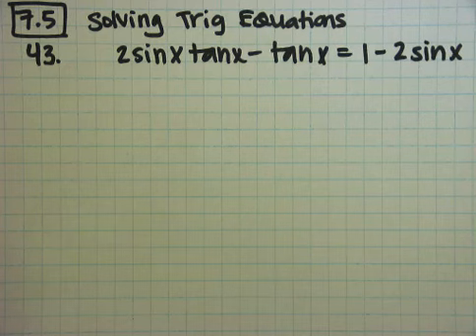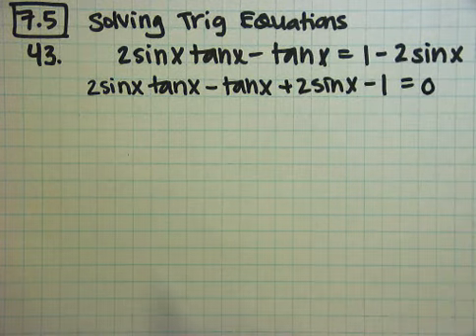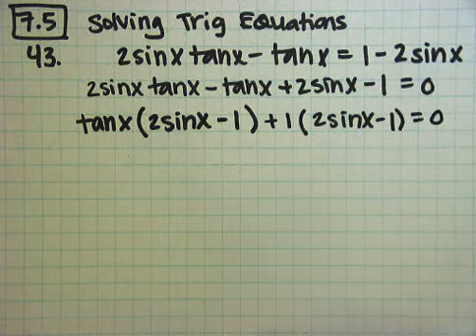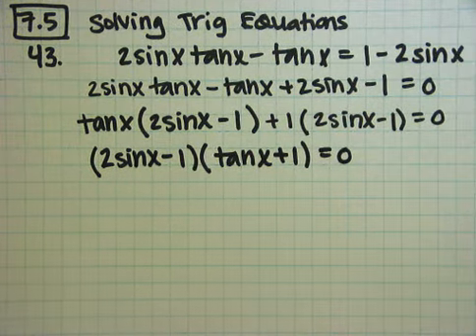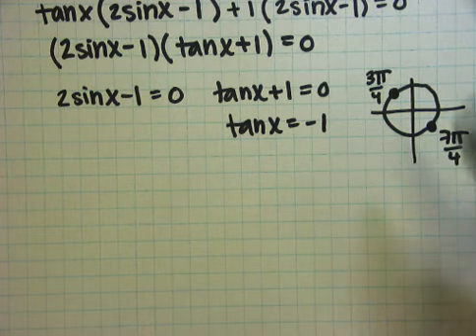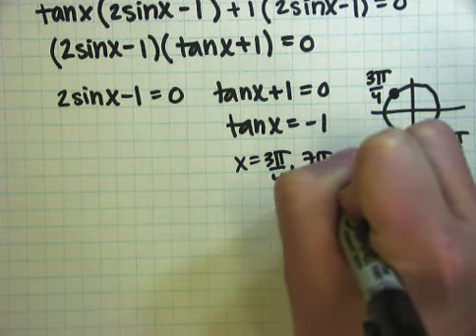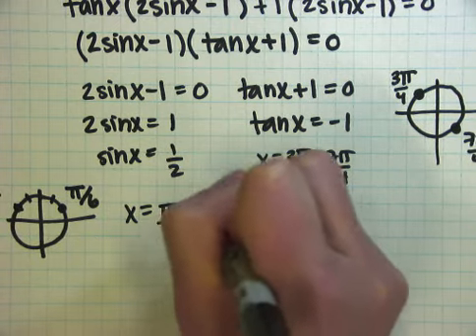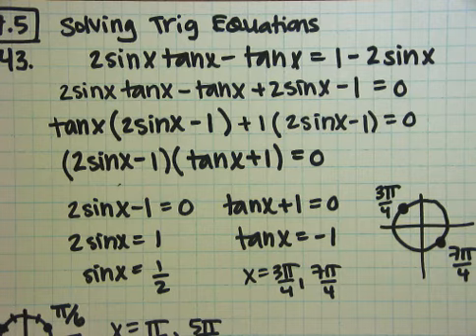7.5_problem_#43.mp4